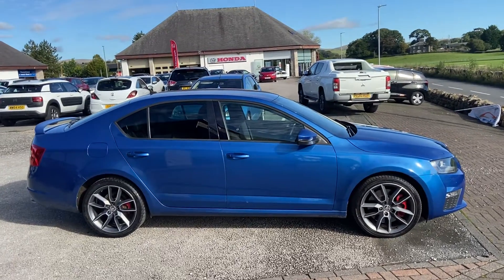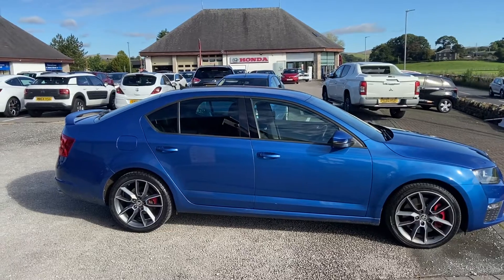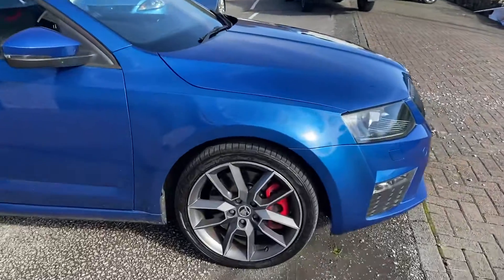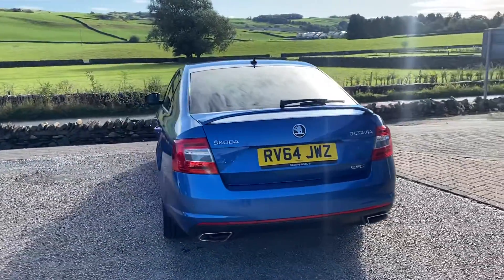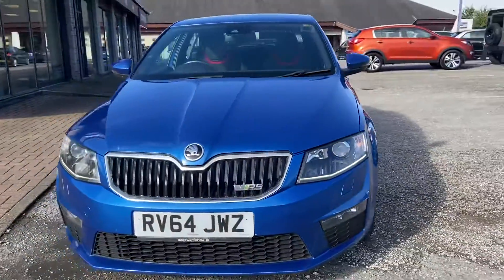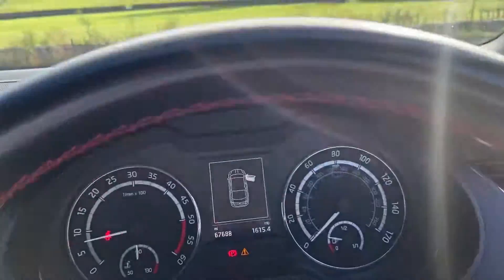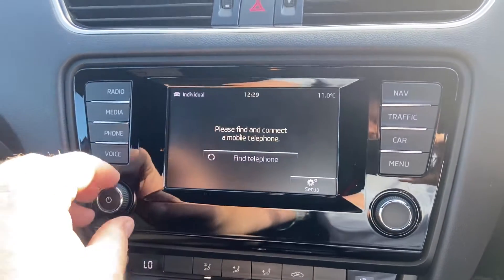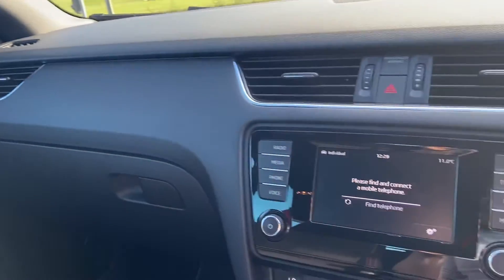Skoda Octavia 2014 vRS | Kendal Automart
Skoda Octavia 2014 vRS.

This vehicle features:
Amundsen Touch Screen Sat Navigation System
Bluetooth+
Cruise Control
Metallic Paint
18in Gemini Anthracite Alloys (225/40 R18 92Y) with Anti-Theft Wheel Bolts
Acoustic Rear Parking Sensors
Alarm with Interior Monitoring and Tilt Sensor
Bluetooth
Bolero Touchscreen Infotainment System with SD Slot, CD Player and Capacitive Touchscreen, Aux-In, USB Input and Bluetooth Audiostream
Capacitive Touch Screen, Colour TFT 5.8in Screen
Dual - Zone Air Conditioning with Humidity Sensor and Control
Electric Front and Rear Windows with Child Safety Switch
Rain Sensor
Stop/Start Engine System
Tinted Glass
Tyre Pressure Monitoring System
Voice Control
3 Spoke Leather Steering Wheel
8 Loudspeakers
ABS (Anti-Lock Braking System) with HBA
ASR, MSR
Bi - Xenon Headlights with AFS and LED Daytime Running Lights
Centre Console
Centre Rear Seat Belt
Cooled and Illuminated Glovebox, Overhead Sunglasses Storage Compartment
Drivers Airbag
Drivers Knee Airbag
Drivers Seat with Height Adjustment
+ MORE!

Part of Cox Motor Group, Kendal Automart is a used car dealership based in Kendal. Come down and visit us at Kendal Automart: Kendal Automart, Queen Katherine's Avenue, Kendal, Cumbria, LA9 6DU